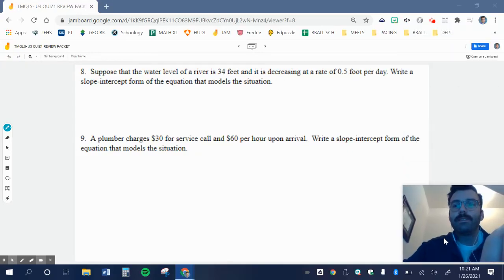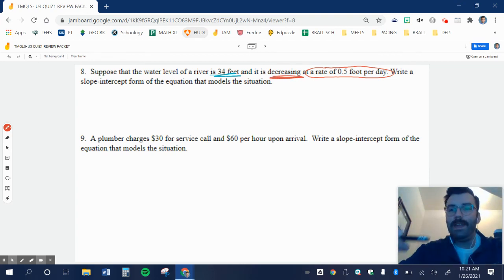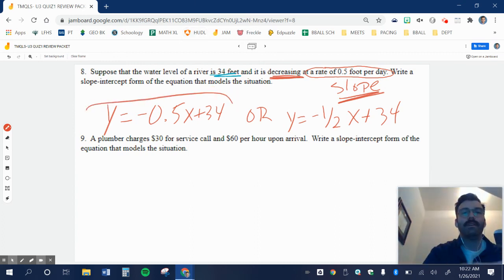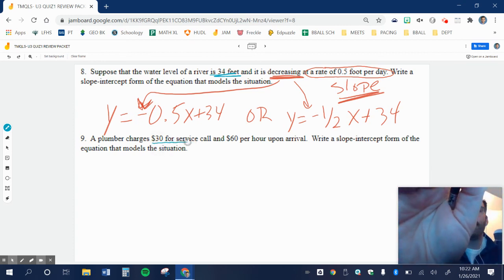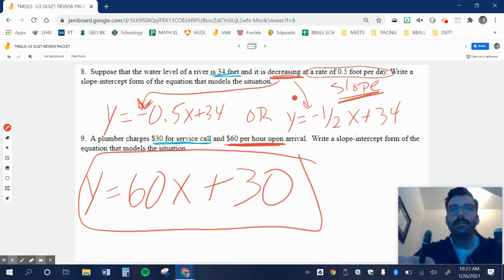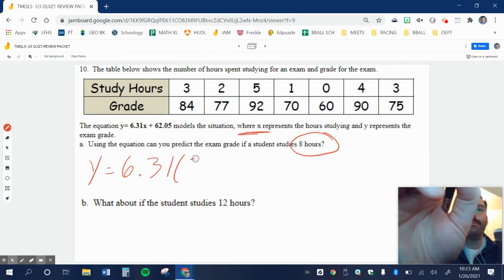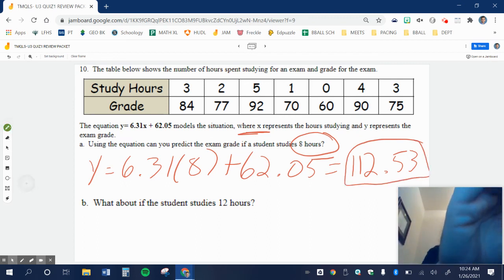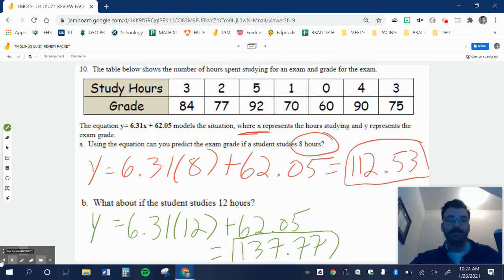TMQLS- U3 QUIZ1 REVIEW PACKET #8-10